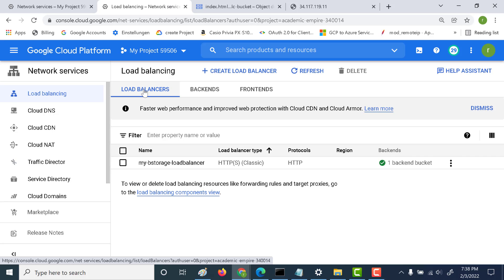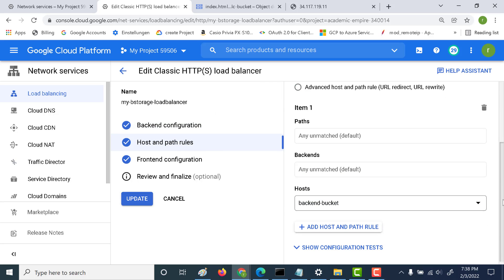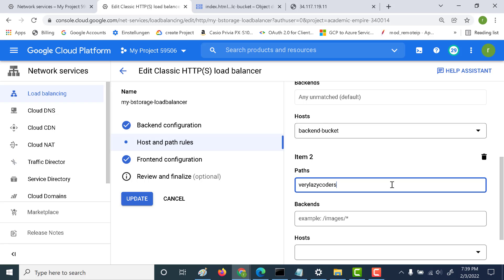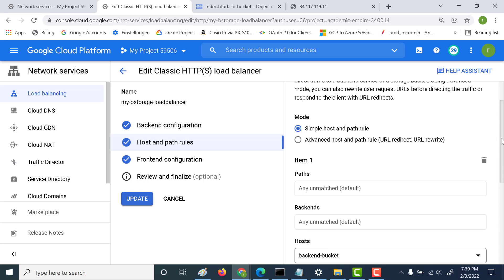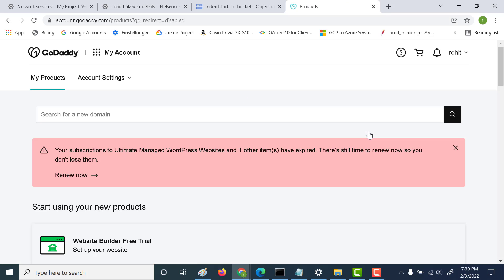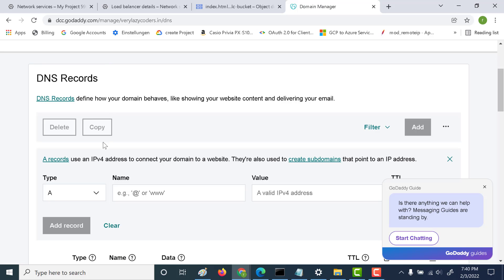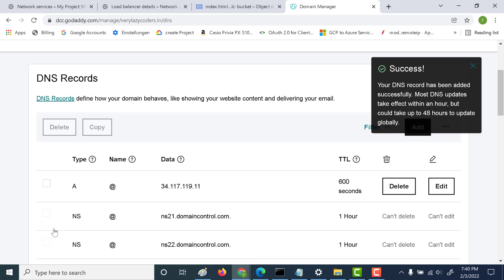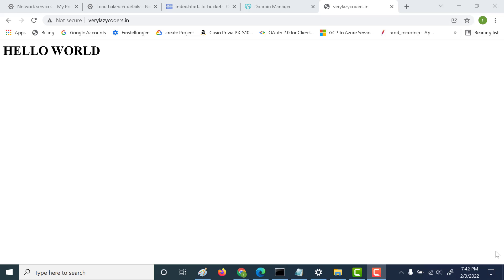Part 2 : Load Balancer [Add a domain to your load balancer]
Add a domain to your existion load balancer

00:00: Introduction
00:52 : Update in GoDaddy